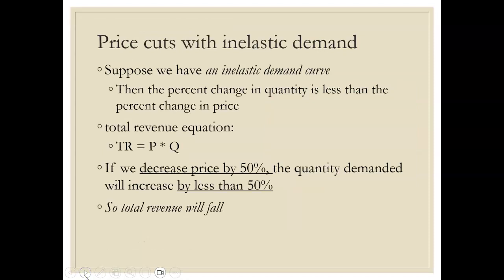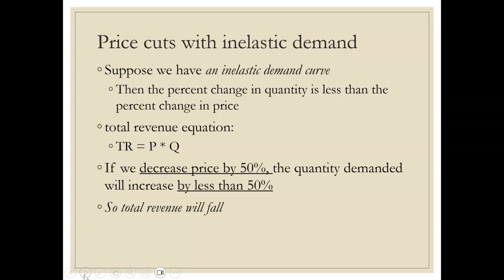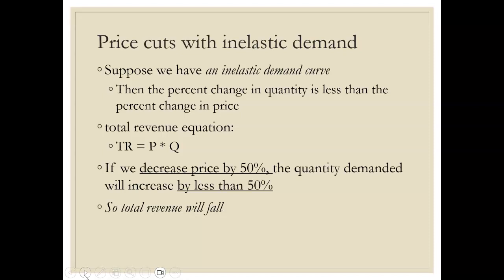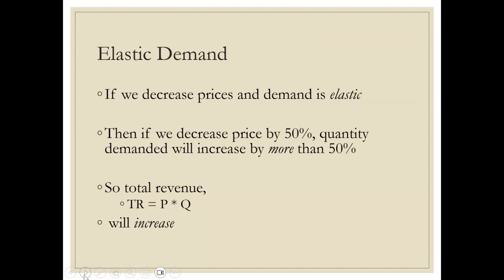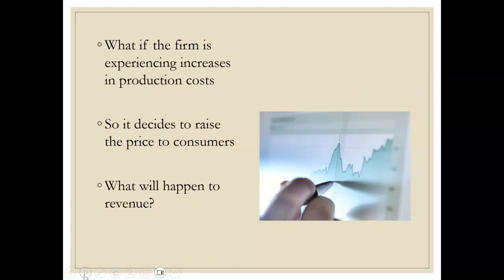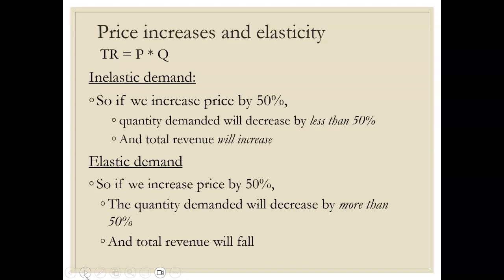elasticity and revenue